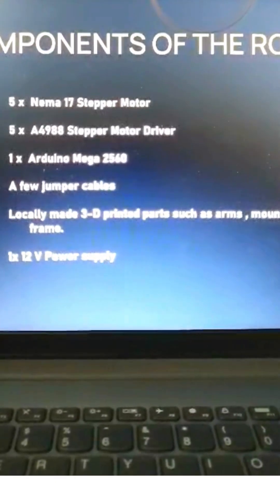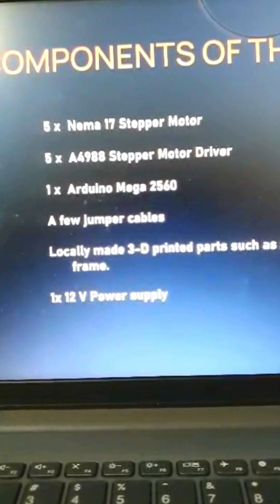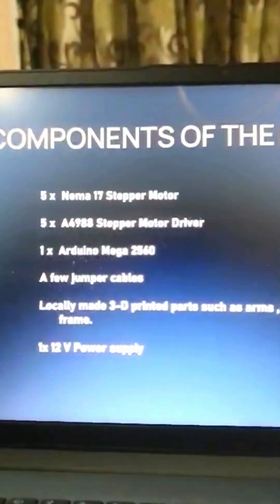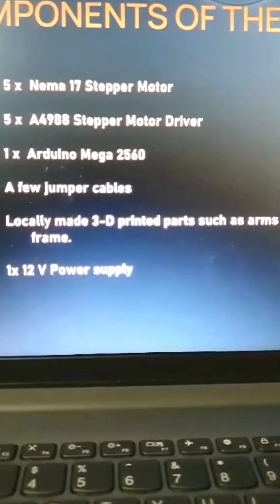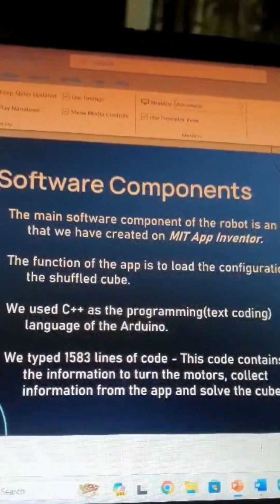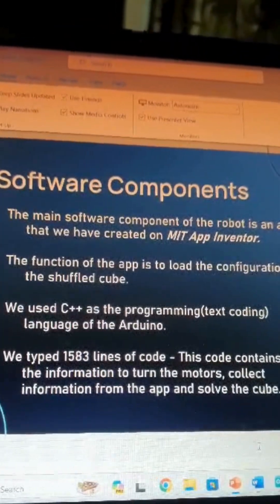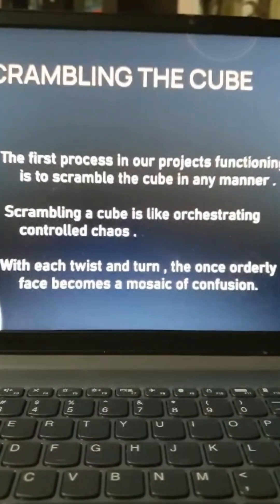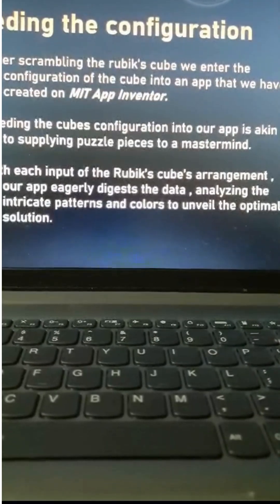RUBIK'S CUBE SOLVING ROBOT PRESENTATION BY KIDS - PART 1(2024)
We are participating in International Digital Fest with our project Rubik's Cube Solving Robot to represent our school Sadhbhavana World School.